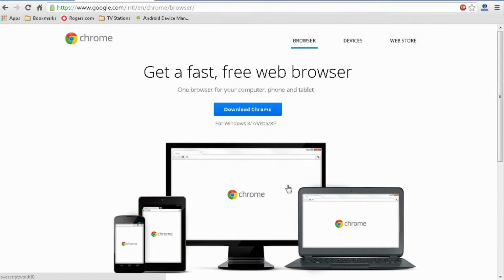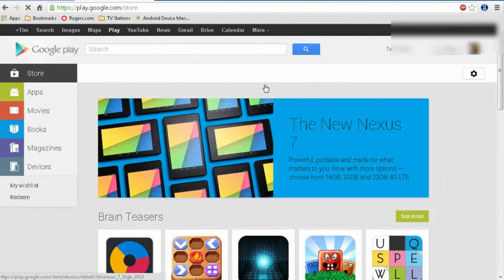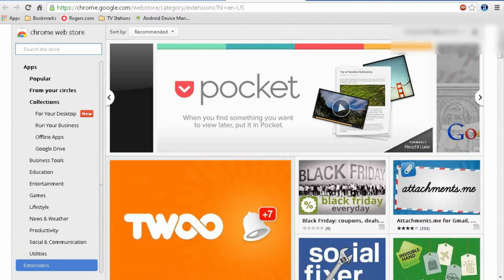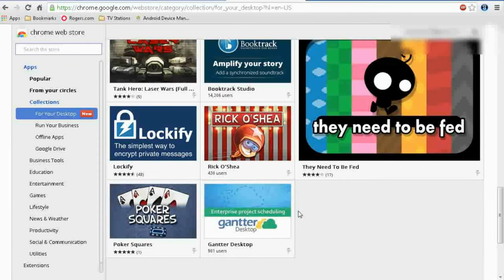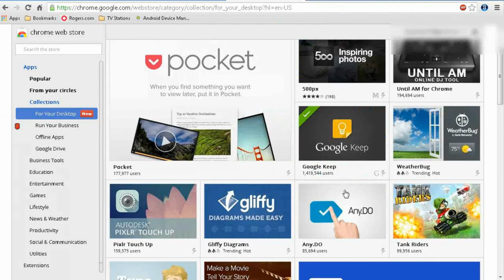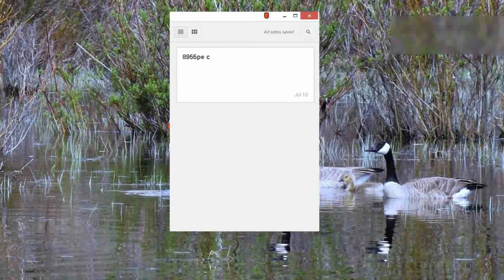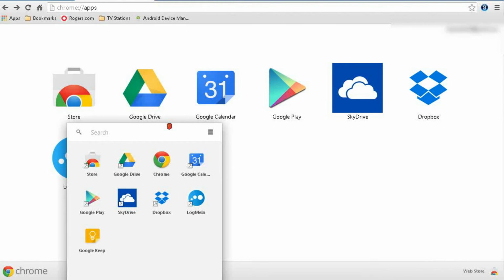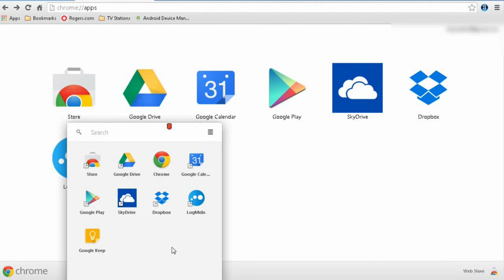How To Run Chrome Desktop Apps On Your Computer?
In This Video I'm gonna Tell You That How To Run Chrome Desktop Apps On Your Computer?